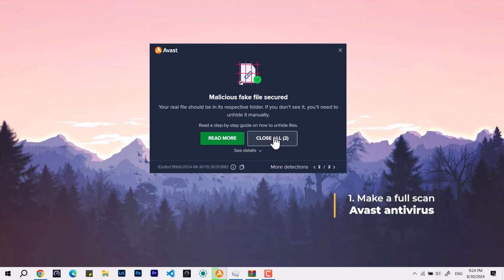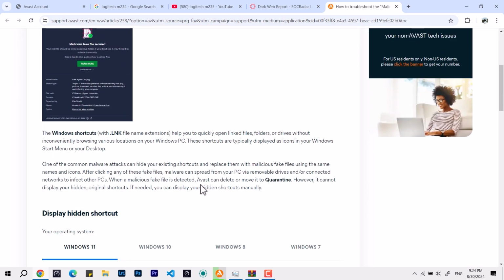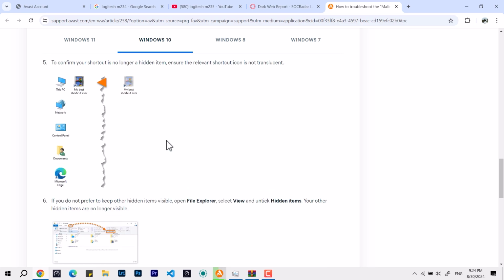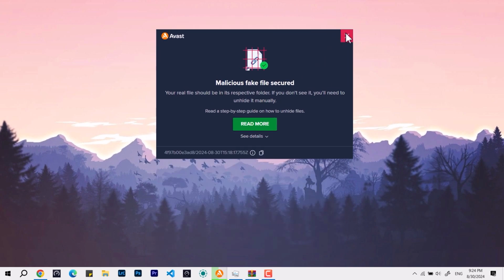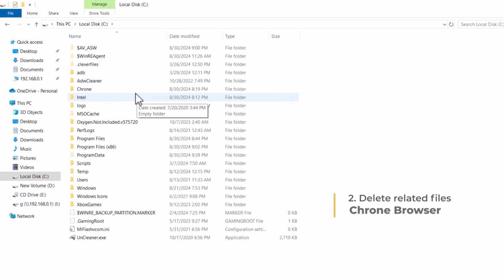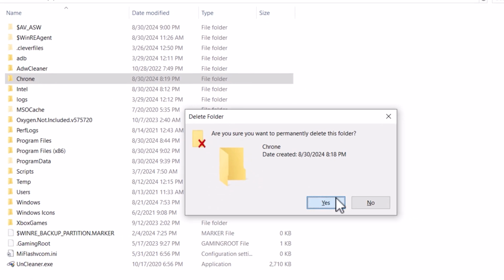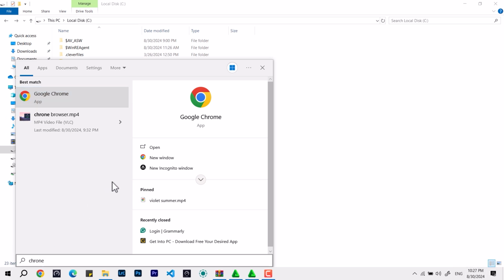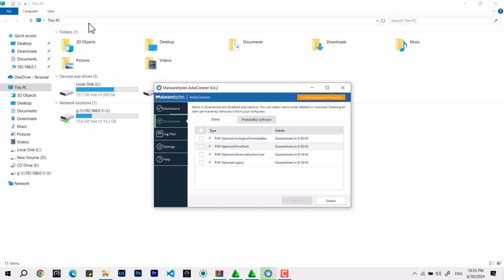Remove Fake Chrone Browser Now! VIRUS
In this, video I'll share some steps to remove the fake Chrone browser that looks the same as Google Chrome.

Chrone browser is a replica or fake manifestation of Google Chrome which may be installed with any 3rd party application.
In my story, I tried installing DRPU, which came with a hidden installation.

Problems covered:

remove virus from chrome browser,
how to delete virus on chrome,
how to remove a browser hijacker from chrome,
que es chrone browser,
Chrone Browser Virus Removal Guide,
chrone,
chrone browser,
chrone virus,
browser hijacker,
remove fake chrome,